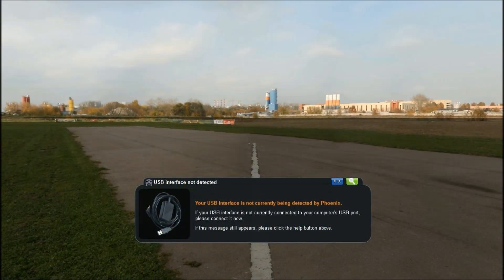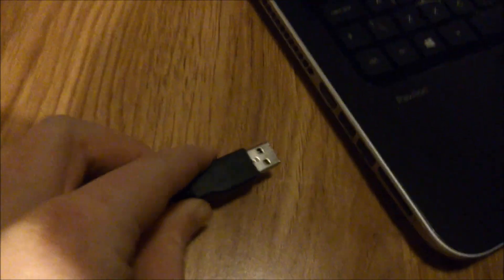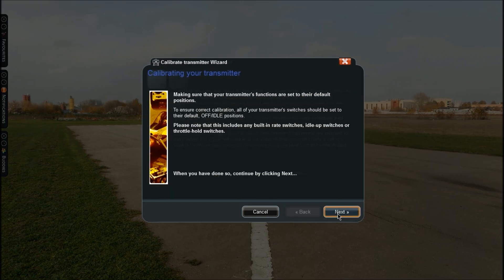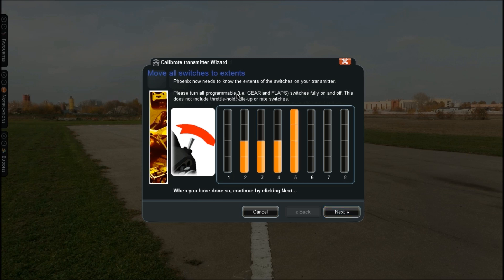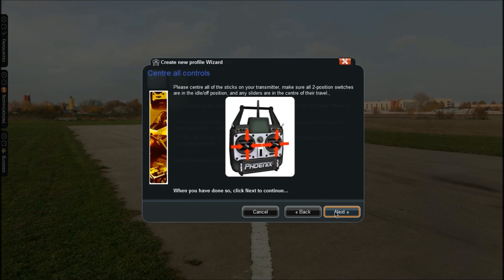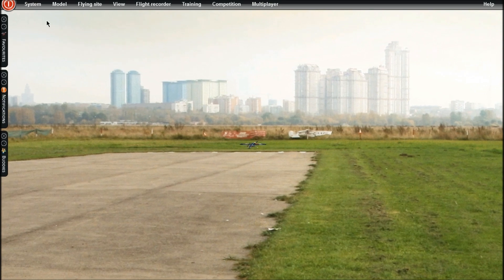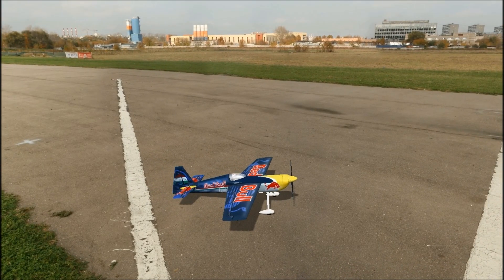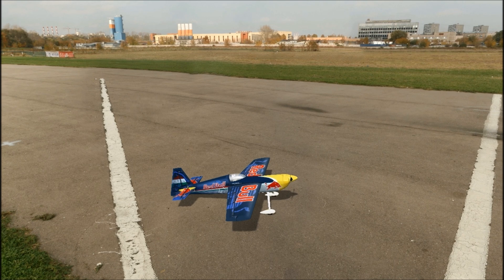Phoenix Rc v4.0/v5.0 - How to setup your Transmitter.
▲▲Hello Guys▲▲

In this video i explain and show in detail how to setup your Transmitter with Phoenix Rc Simulator. I show you how to connect your Tx to your laptop using the USB Dongle interface, how to calibrate the tx, how to reverse controls and setup your switches to function in game.

✖✖ Like my videos if you find them helpful/good !